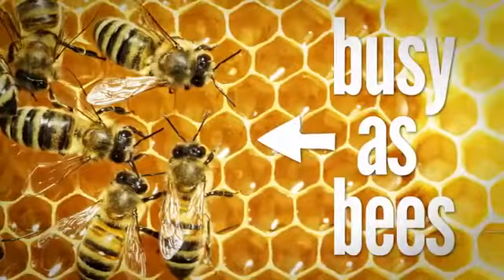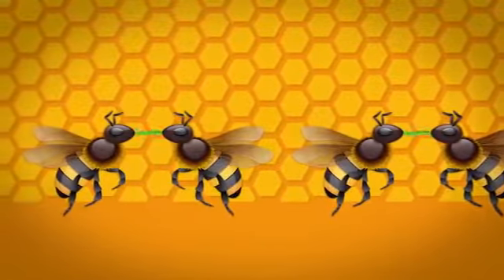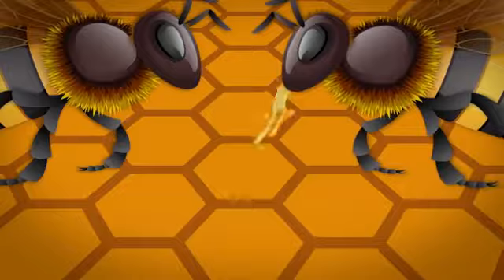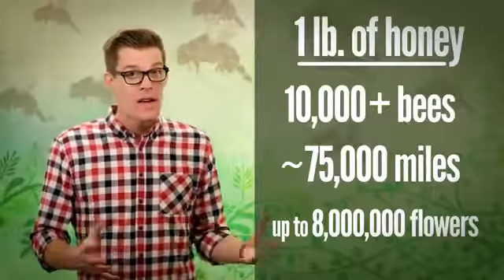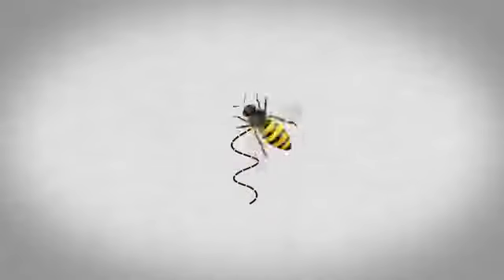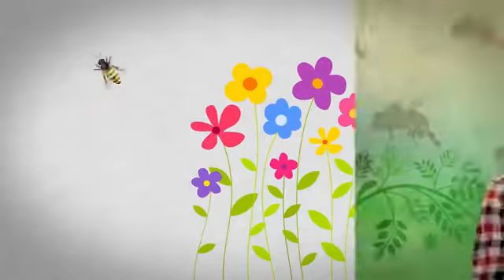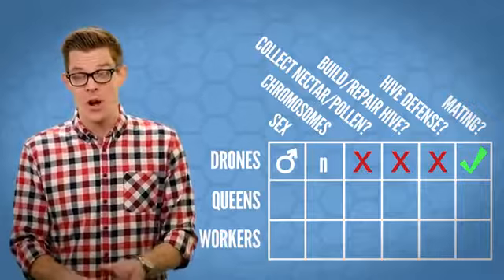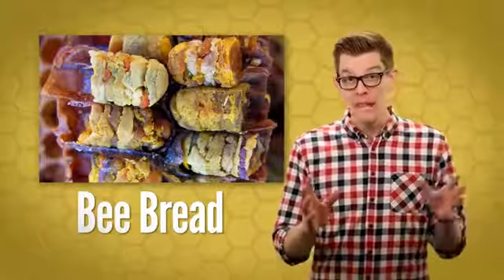Sida Ay Shinidu Malabka U Samayso